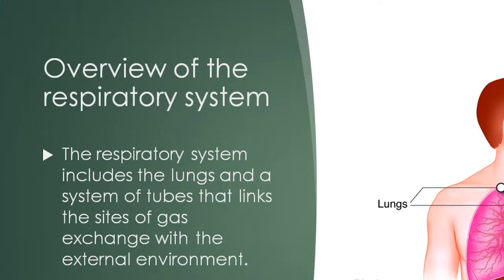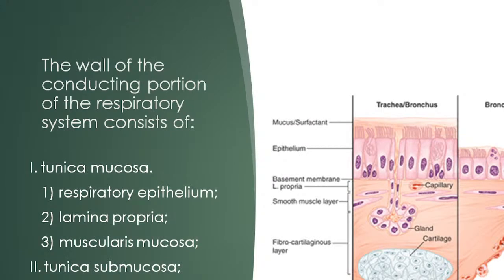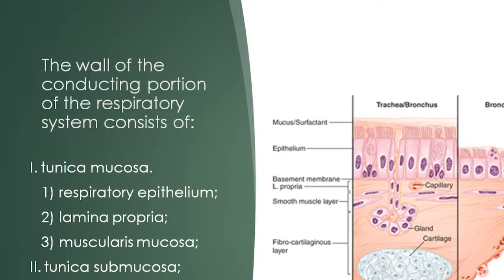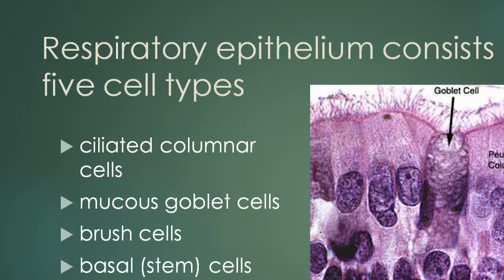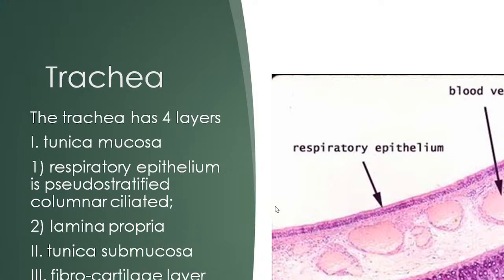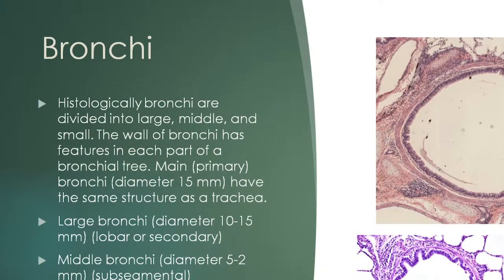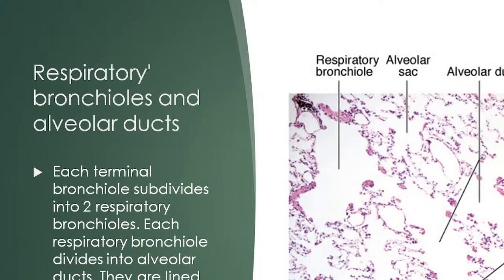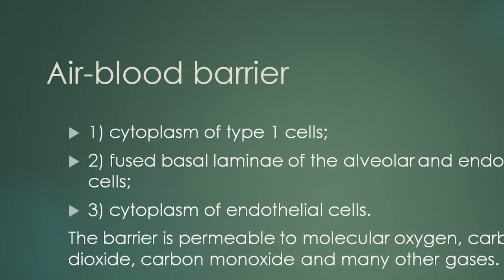Ляпейкова_Ольга_Васильевна_Histology_Lect6_Respiratory_system